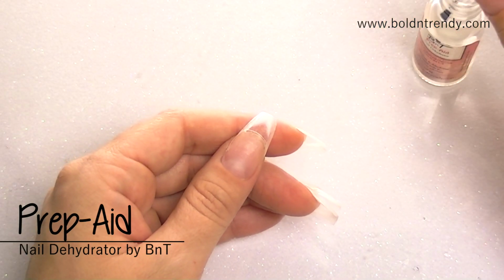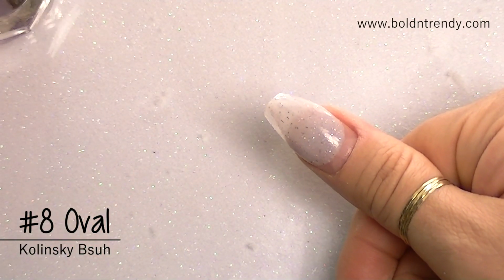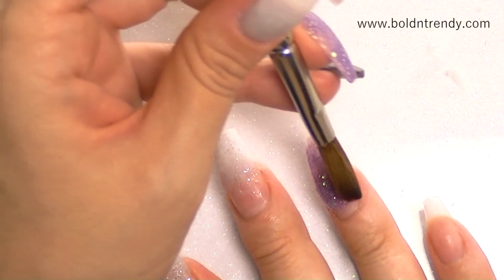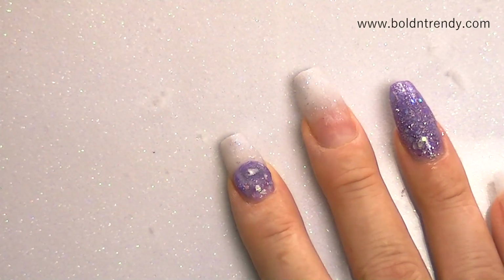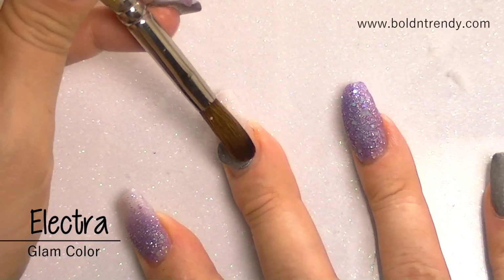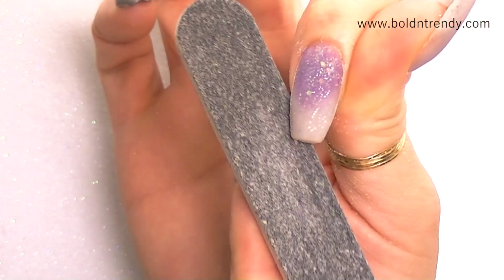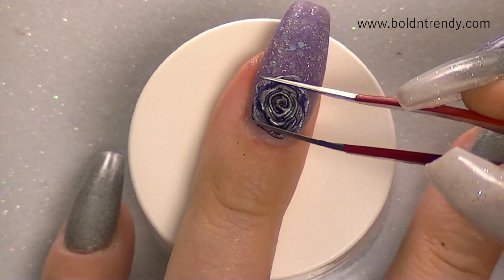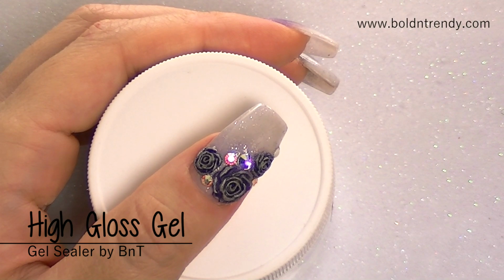Silver and Lavender Coffin Shape Nails with 3D Flowers (E068) Bold n Trendy (PART 1)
I'm not saying it's the right way, it's just my way. I'm not a Pro! I'm not saying this is the right way, this is just my way.

Signup for my YouTube News Letter for updates on everything about my channel

Letters
Karina